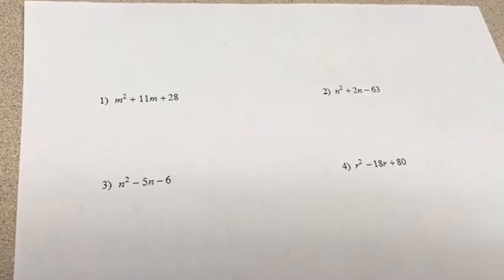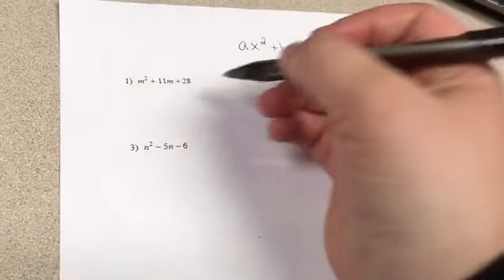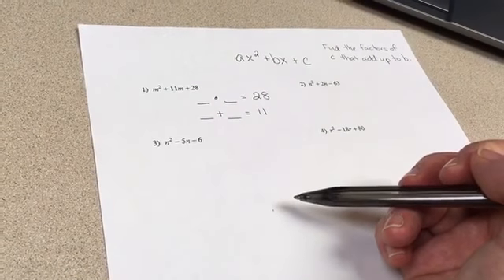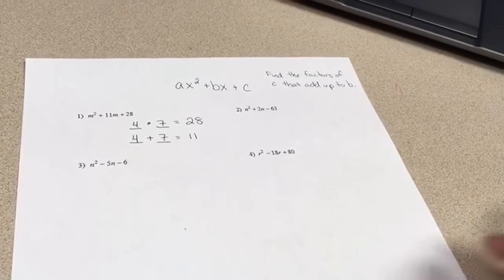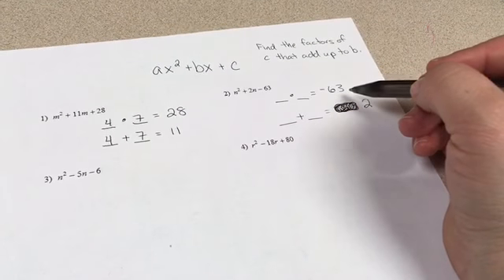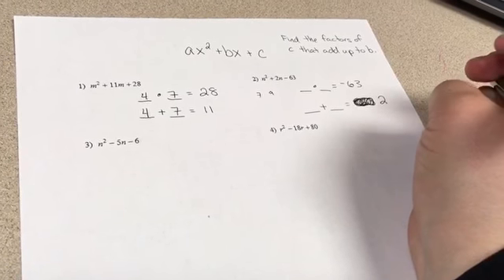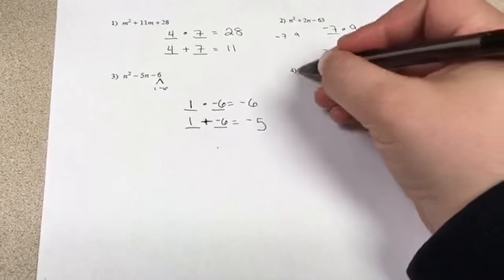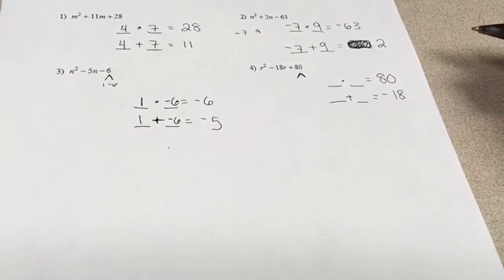April 22, 2018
Starting to Factor Quadratics